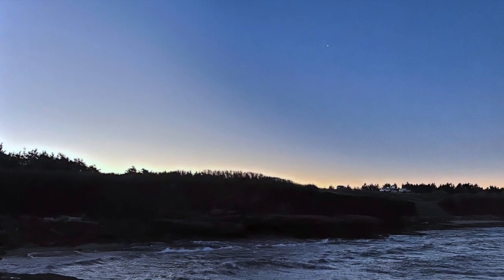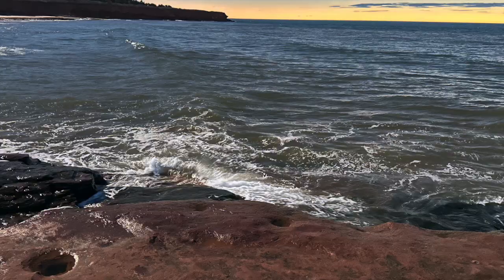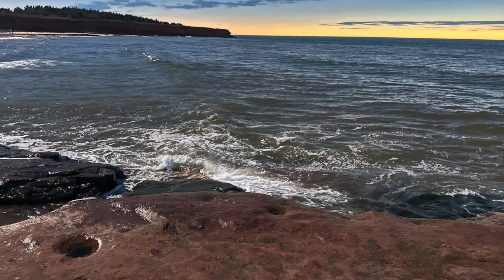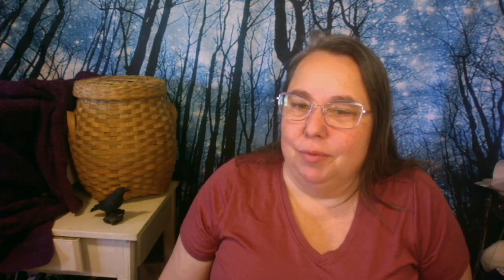10 April 2024 CAWcreations vlog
Knitting projects including the following patterns.
Dustland Sweater by Stephen West
Merram's Cardigan by Hazel Laurenson
Antelope Island Scarf by Virginia Catherall

9 April 2024 PEI Eclipse

Books
Birnam Wood by Eleanor Catton
Walkaway by Cory Doctorow
From Blood and Ash by Jennifer L. Armentrout